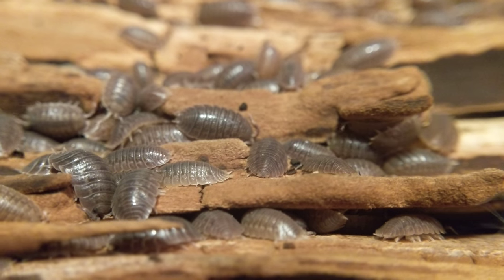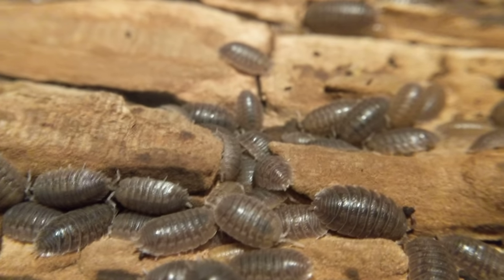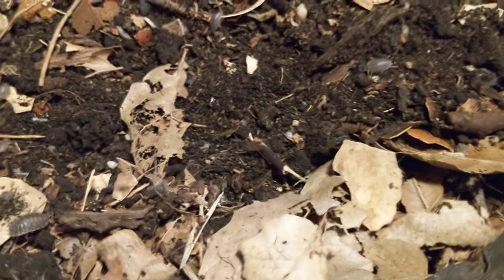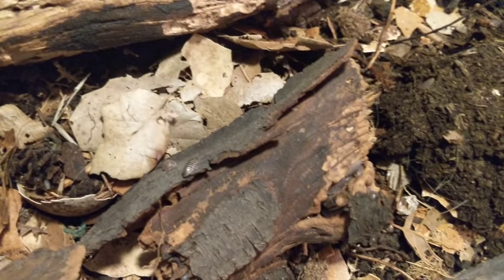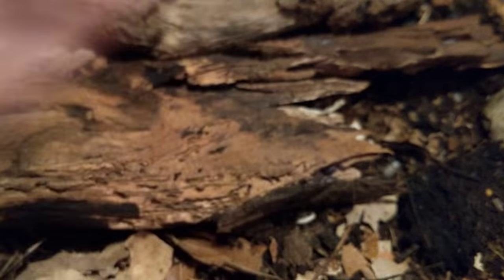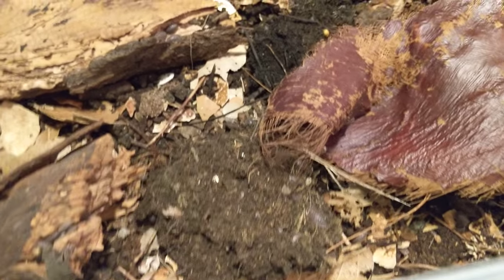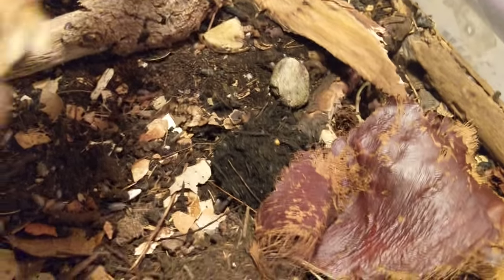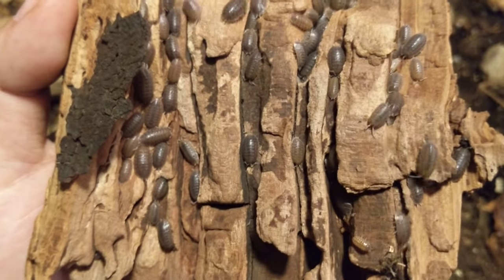Porcellio dilatatus (Giant Canyon Isopod) Care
Care for a common yet often overlooked species in the hobby. A nice alternative to the common and arguably dangerous P. scaber.